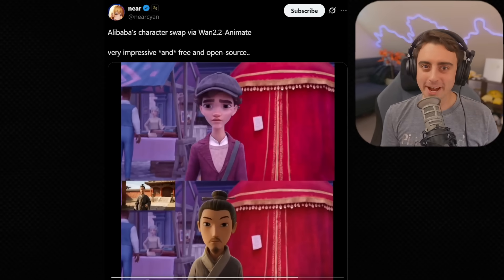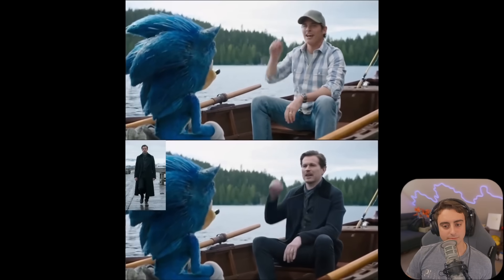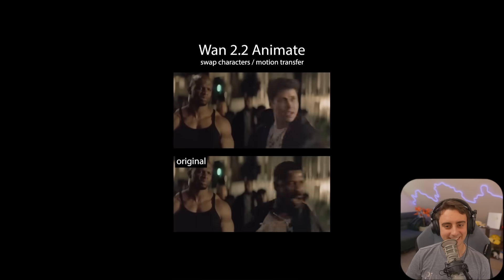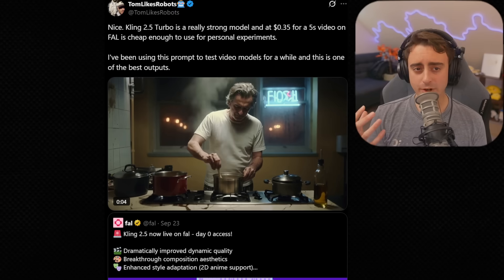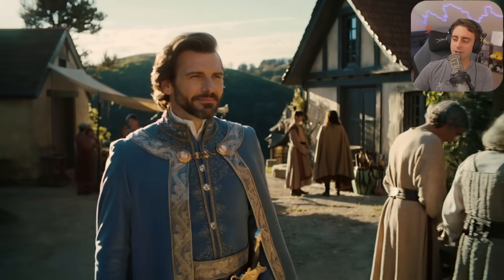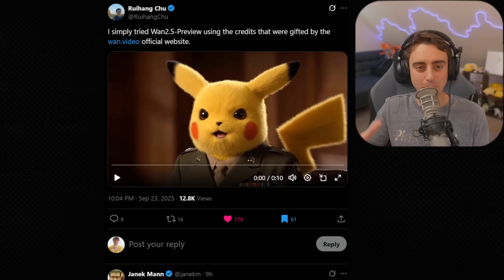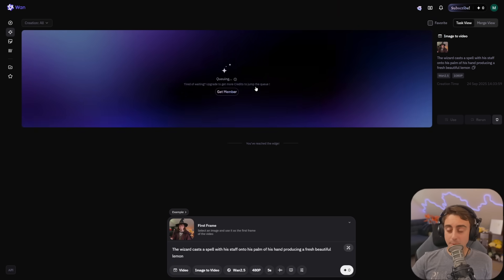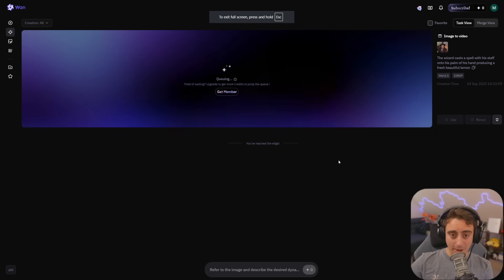AI Video Models Are Getting Out of Control! (WAN 2.5, Kling 2.5, Wanimate)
In this video, I dive into the latest advancements in the AI video space, particularly focusing on WAN 2.2 animate and Cling 2.5 Turbo. I'll provide a detailed comparison of their features, performance, and cost. From incredible open-source tools that allow for realistic character movements and wardrobe changes to rapid video generation models, this video covers it all. Additionally, we discuss the potential and limitations of these models through various examples, including stunning animations and realistic scene recreations. Join me as we explore what's new and exciting in AI video technology!

▼ Link(s) From Today’s Video:
WANIMATE:

00:00 Introduction and Overview
00:17 Exploring WAN 2.2 Animate
02:22 Community Examples and Impressions
04:22 Sponsor Message: Jam Bug Reporting
05:24 Introduction to Kling 2.5 Turbo
06:31 Testing Kling 2.5 Turbo
09:42 WAN 2.5 Preview and Comparisons
12:51 Conclusion and Final Thoughts